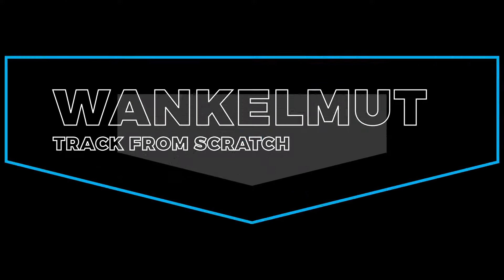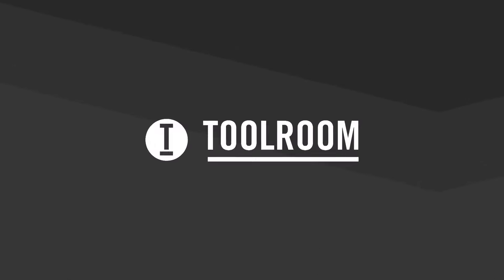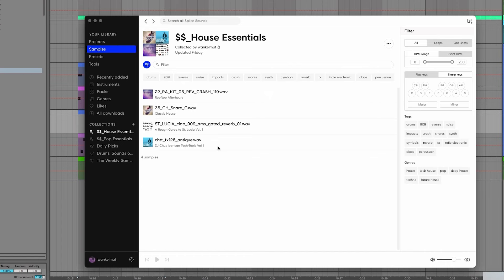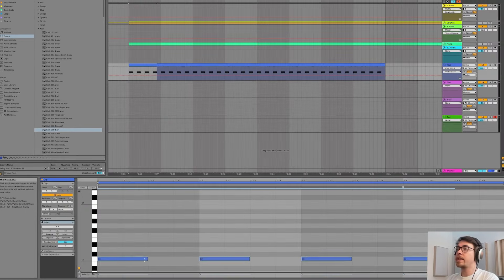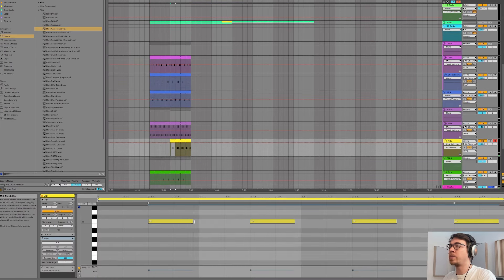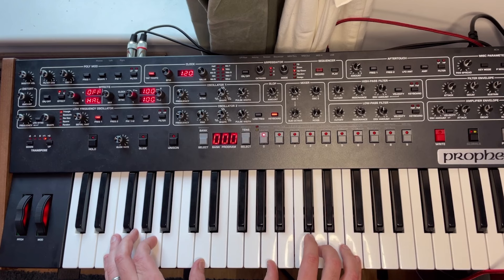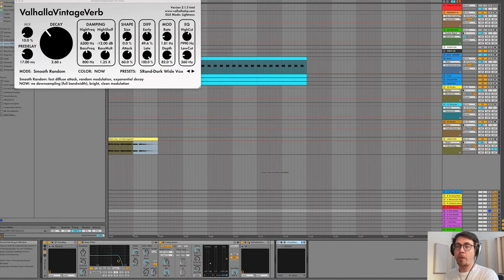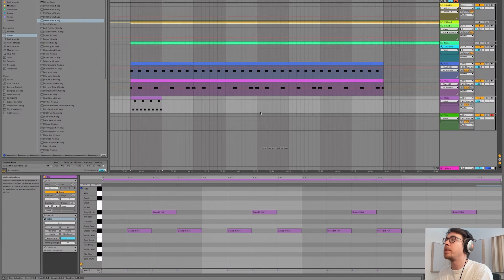Wankelmut Track from Scratch - Trailer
Step into the studio and join platinum-selling producer and DJ Wankelmut for a masterclass in making radio-friendly house music. Using Ableton Live, Wankelmut takes you on a journey from blank project to ﬁnal mix, covering the full spectrum of music production along the way as he creates a certiﬁed chart-topper.